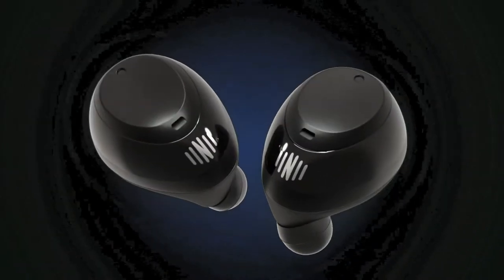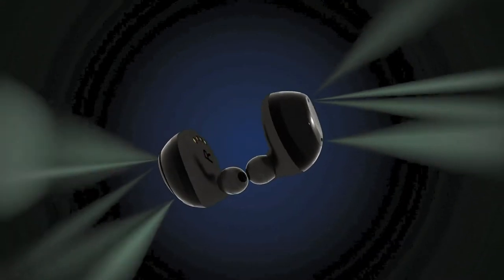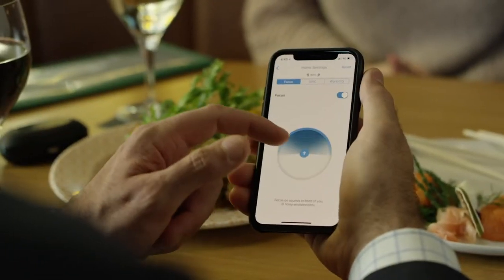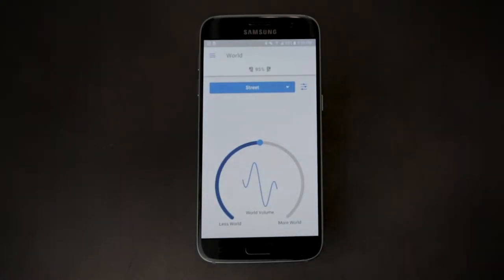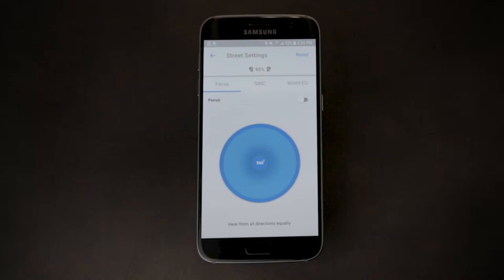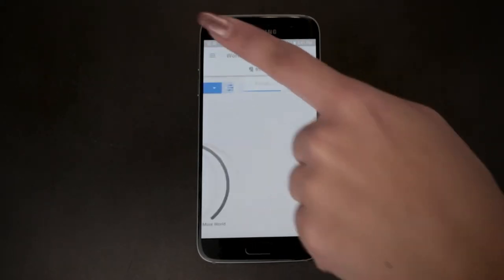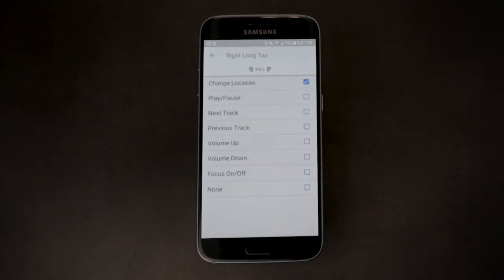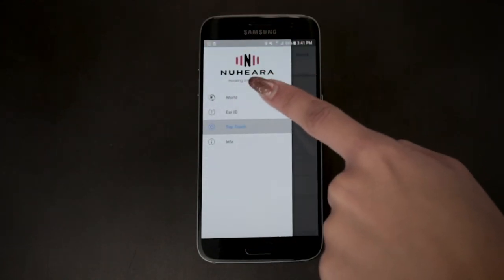IQbuds BOOST – Overview of FOCUS on Android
This support video will review the FOCUS feature IQbuds BOOST on Android.

With the Focus feature turned “on,” directional hearing technology isolates and enhances speech from directly in front of you, while dulling the ambient noise coming from other angles. Social settings become more enjoyable as conversations come into crystal clear focus.